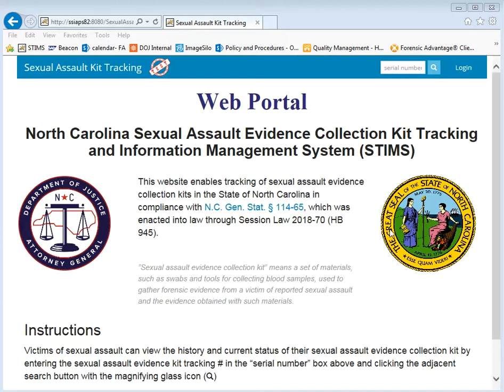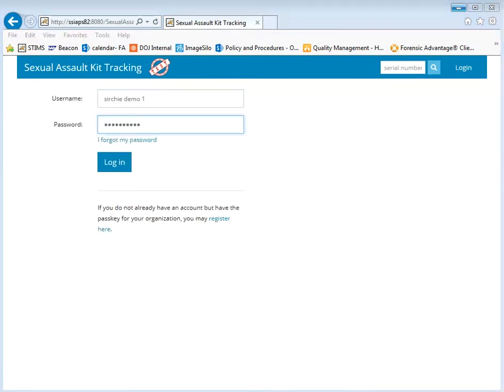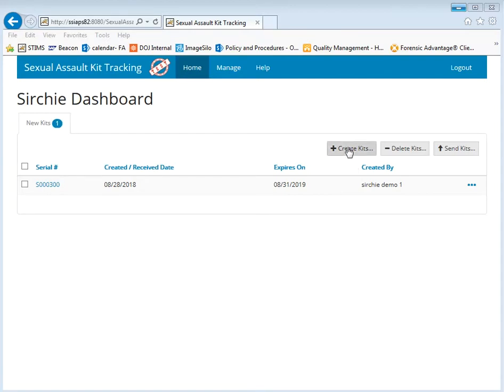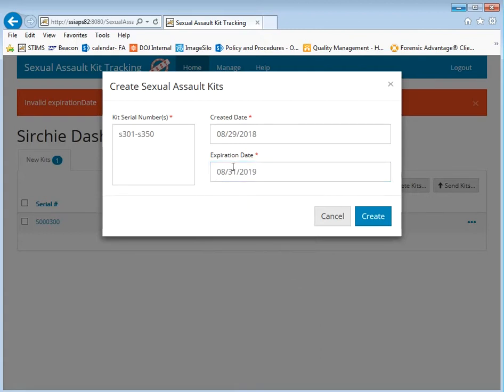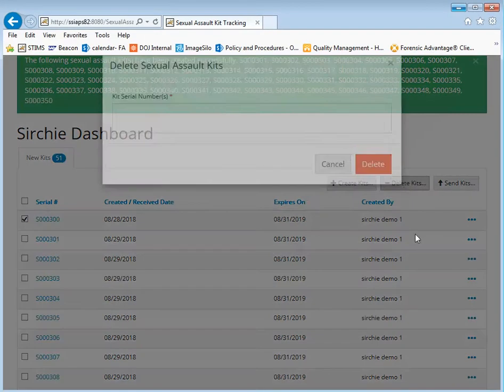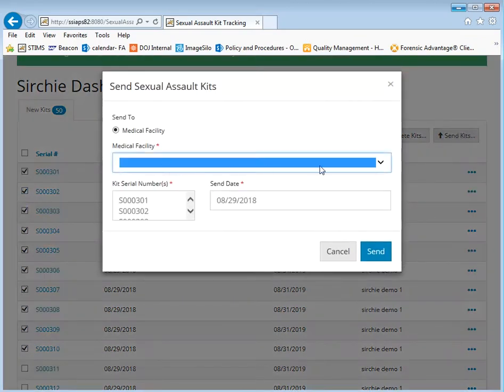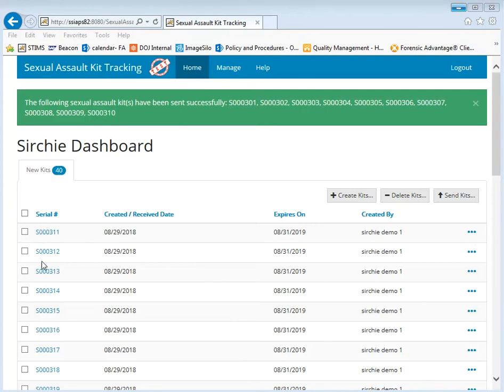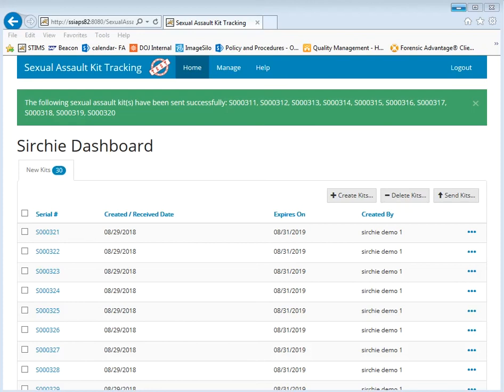STIMS Vendor Training